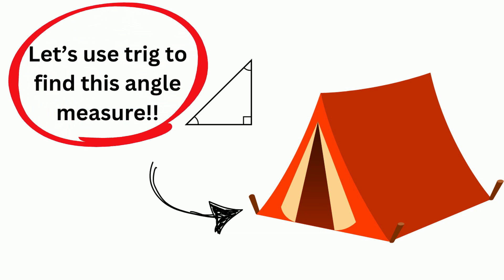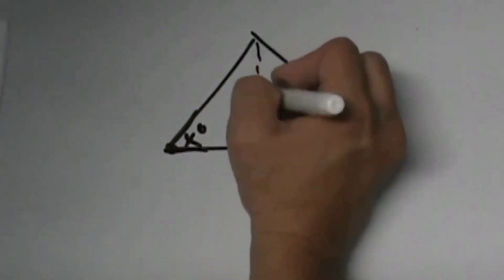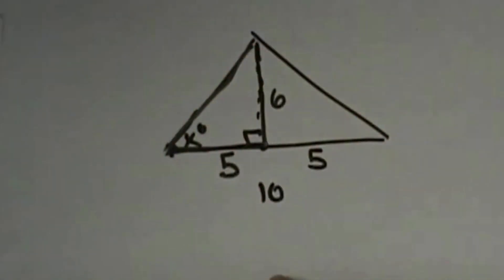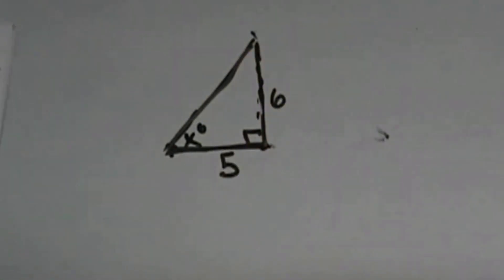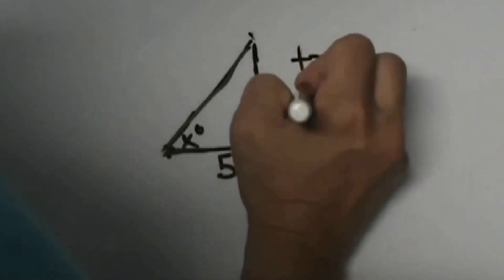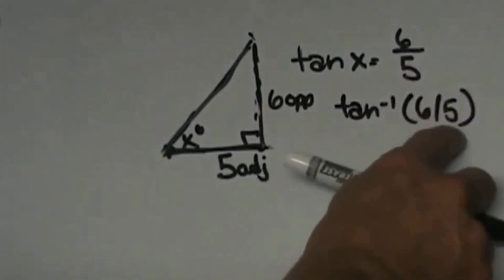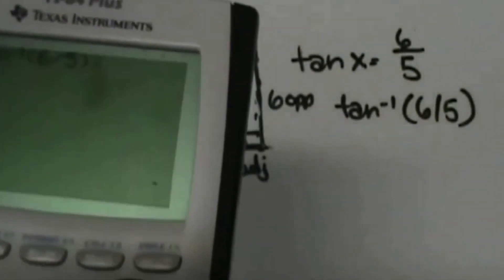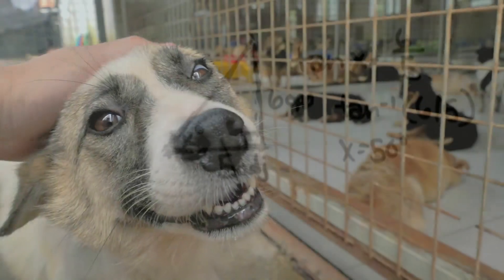Using TRIGONOMETRY to find ANGLES of a RIGHT TRIANGLE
Learn how to use Trigonometry in order to find angle measures. The example is a word problem involving a tent that creates right triangles.